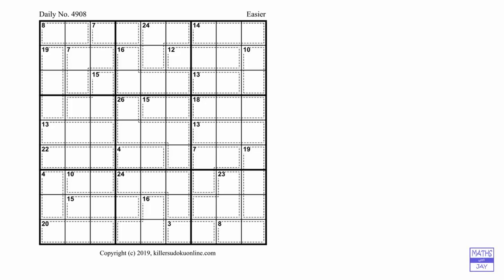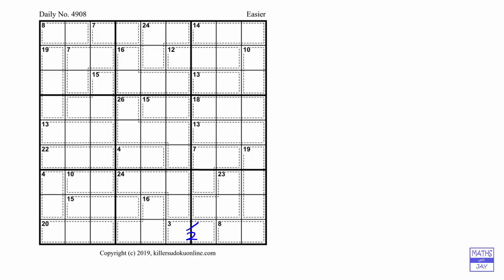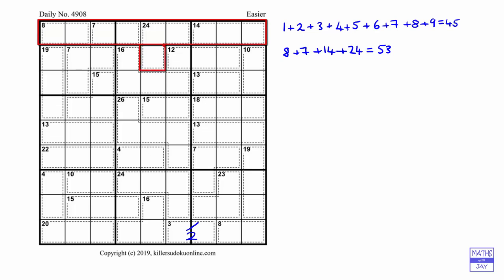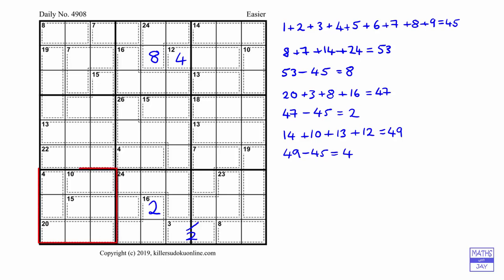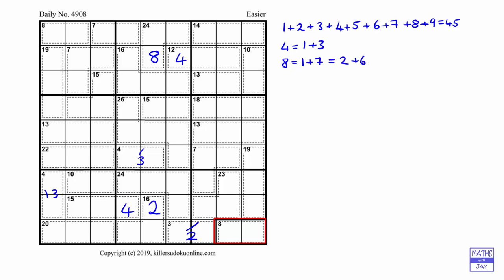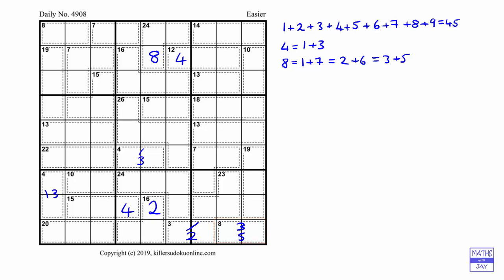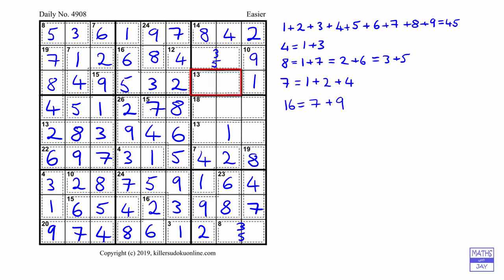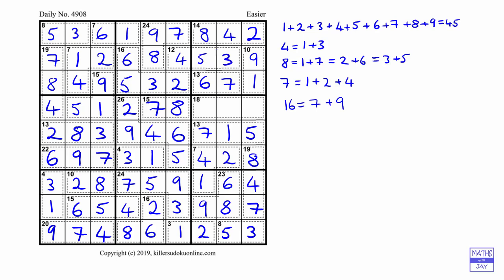Killer Sudoku: Easy for Beginners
If ordinary Sudoku puzzles are too easy for you, you will enjoy learning how to do a killer sudoku. This easier sudoku is from killersudokuonline. This is great for practising number bonds. SUBTITLED